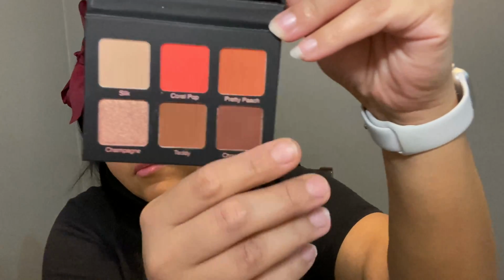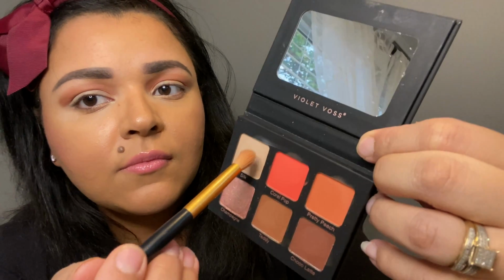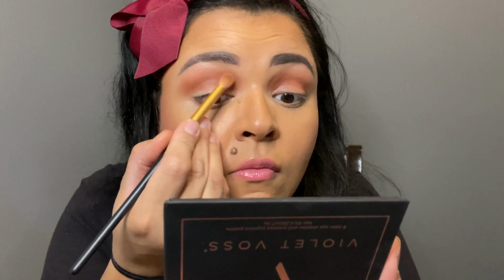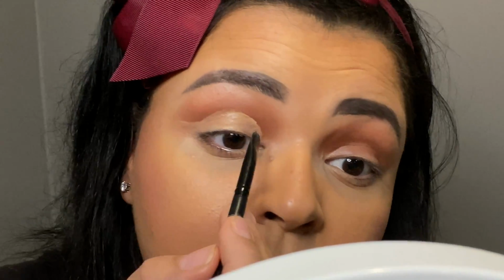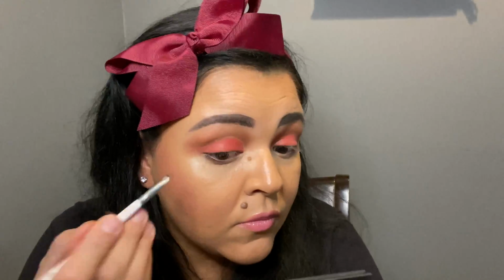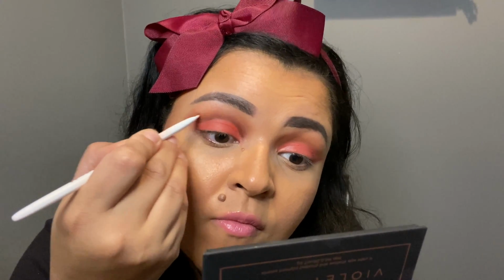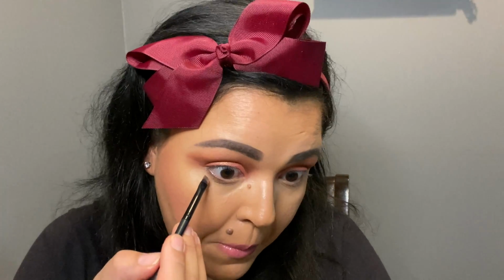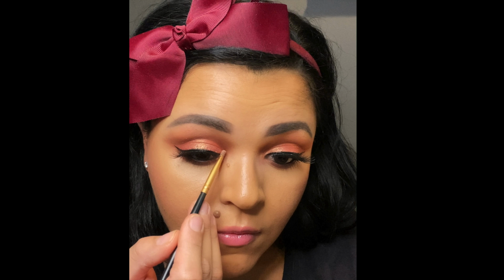Violet Voss Coral Pop Palette | Peach cut crease eyeshadow tutorial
Hi guys! In today’s video I’m sharing an eyeshadow tutorial using the new Coral Pop eyeshadow palette from Violet Voss. I got this little palette in my Ipsy Glam Bag Plus for the month of November and I couldn’t wait to play with it. I hope that you enjoyed today’s video.